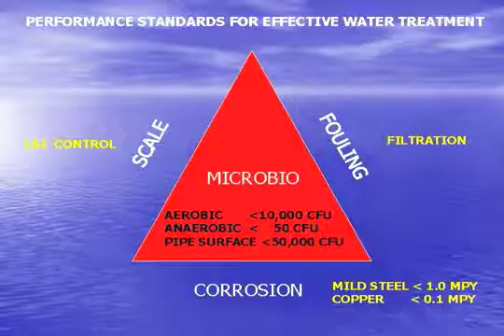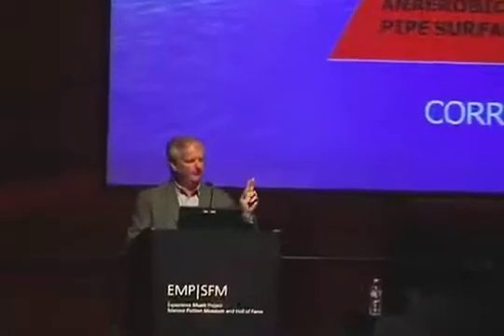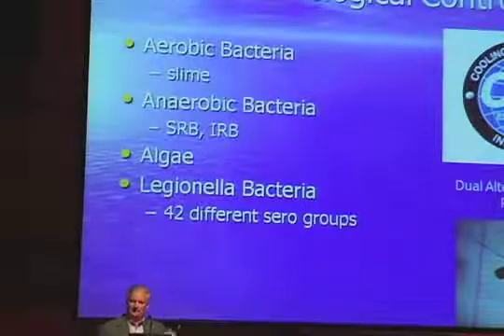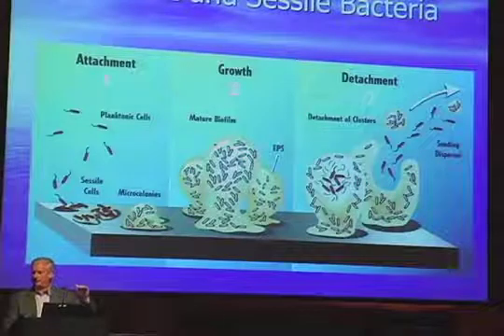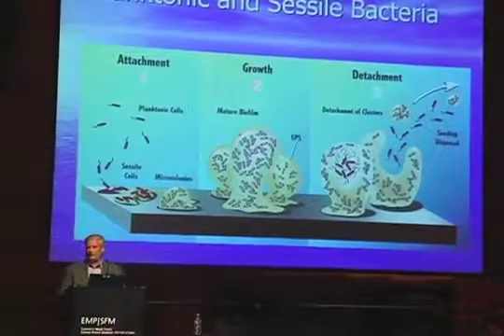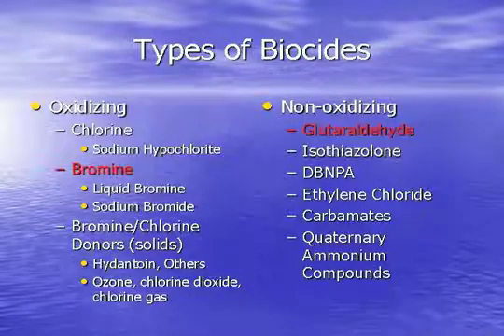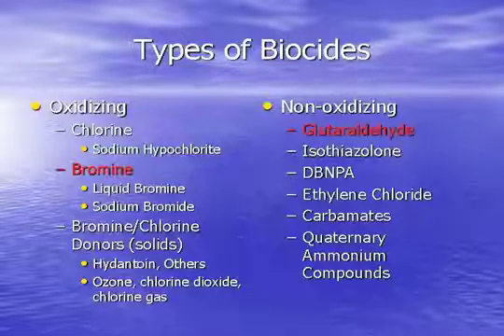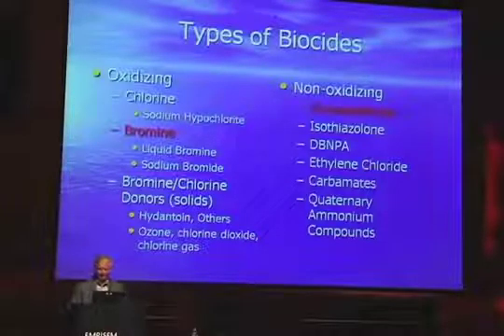Biological Control in Cooling Towers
Michael Groh, talking about controlling the microbiome in cooling towers in the Seattle area, at a seminar put on in 2010 at the EMP by Seattle Public Utilities and the Saving Water Partnership.

4 areas of water treatment and guidelines for them: scale, corrosion, fouling, microbiology; 90% of cooling tower problems are a result of biological activity.  Other topics covered include aerobic and anaerobic bacteria, algae, legionella, corrosion coupons, planktonic (free floating) and sessile (attached) (biofilm) bacteria, sessile is what causes the problems. Use dip slides to grow and measure bacteria and based on level of growth can determine how excessive the bacteria are. Types of biocides, oxidizing and non-oxidizing, need both, but non-oxidizing biocides works best on sessile bacteria.